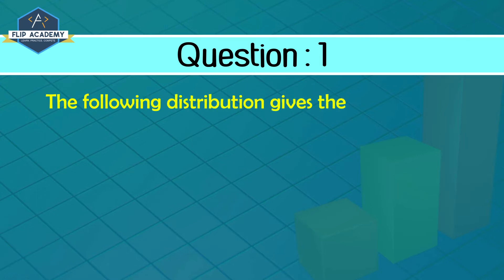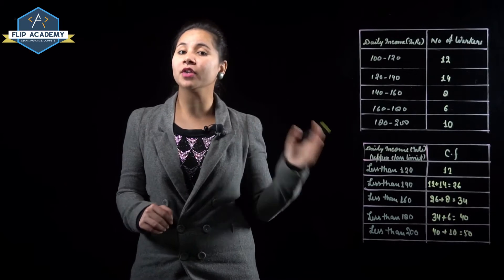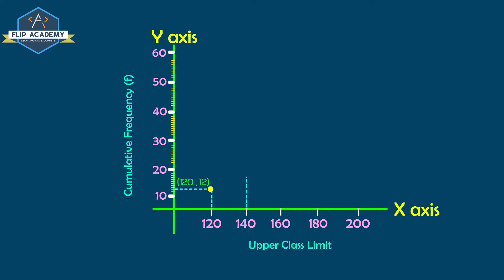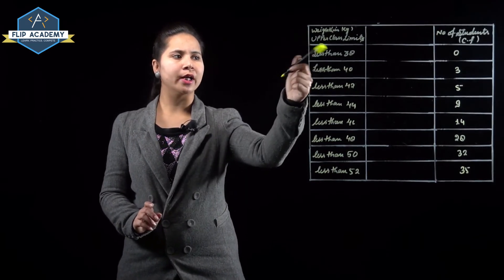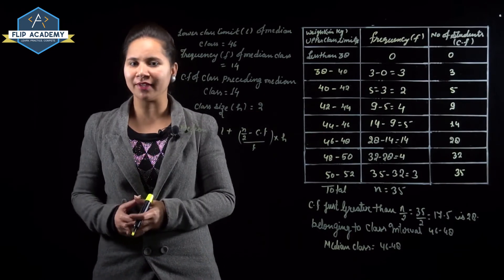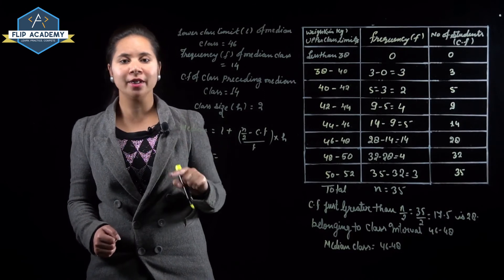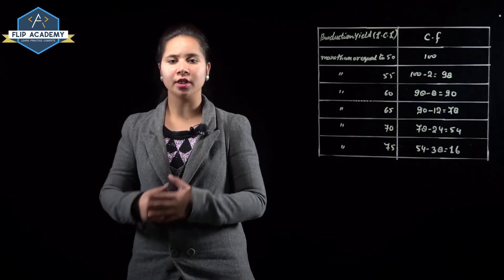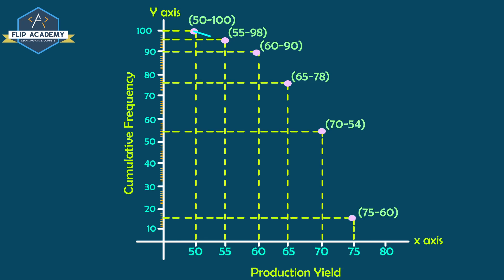Statics EX 14.4 QUESTION 1,2 and 3 NCERT, Solutions CBSE Class 10th Maths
This is the video of class 10 Mathematics CBSE Board Statistics .NCERT SOLUTIONS EX 14.4  QUESTION 1,2 and 3
Topics covered in this video are as follows :
Statistics, Introduction, Data, Presentation of Data,
Understanding Basic terms Bar Graph, Histogram, Frequency Polygon, Mean,
Mean for an ungrouped freq. Dist. Table, Assumed Mean Method, Step Deviation Method , Median, Mode.

Here is a demo of online video lecture.